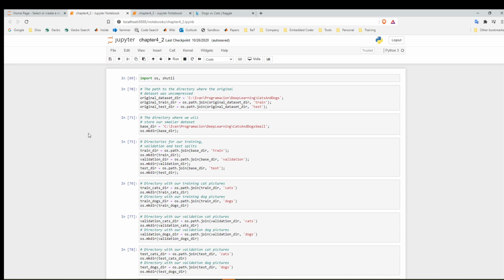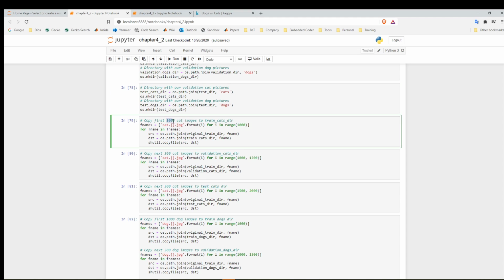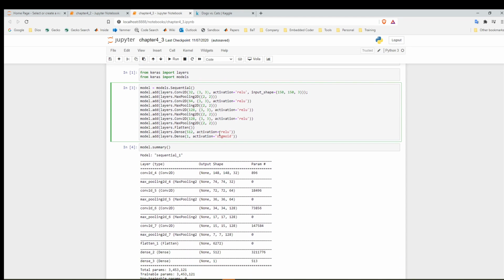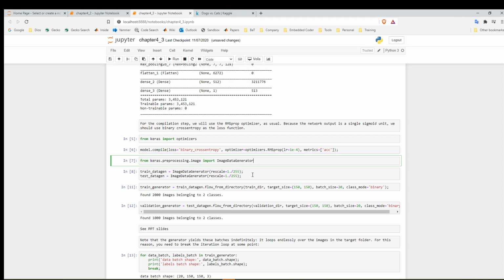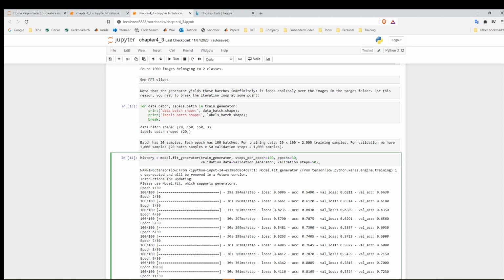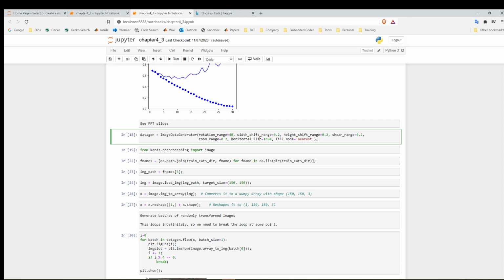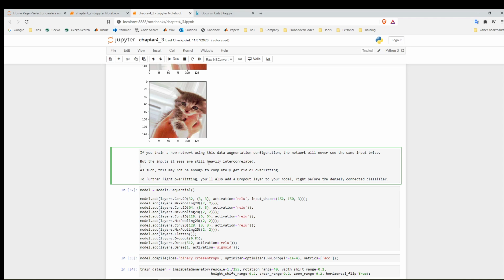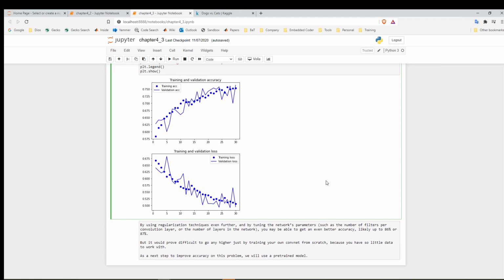Classify objects in images using Deep Learning with Keras (Python)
This video shows how to classify cats and dogs in images using a Convolutional Neural Network (CNN) using the Keras Deep Learning Python library. The neural network is trained from scratch.

References:
Deep Learning with Python (Francois Chollet)